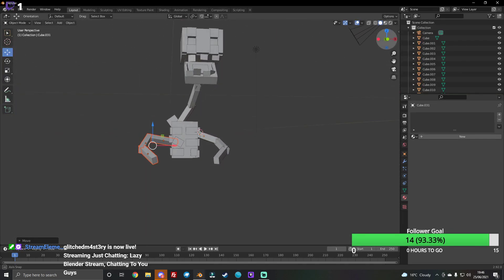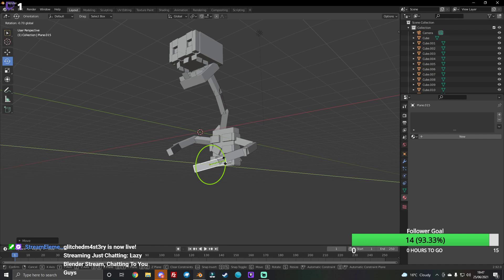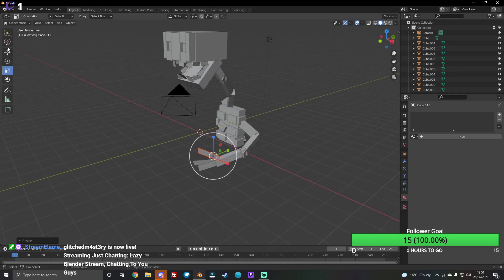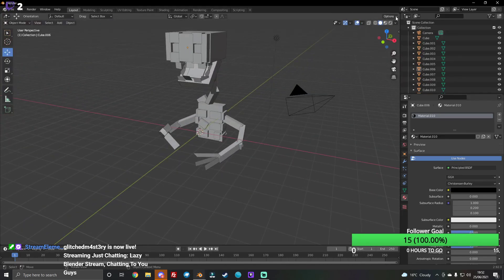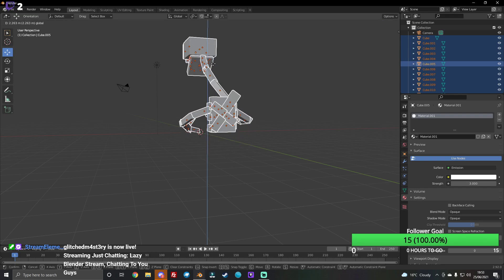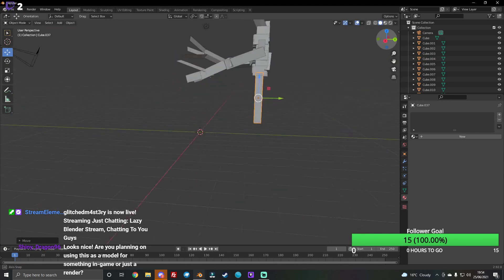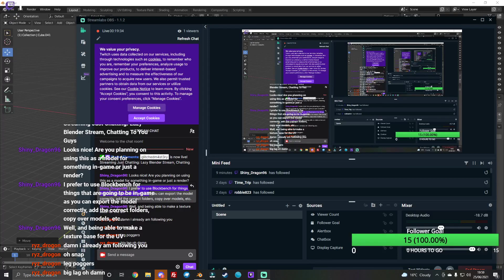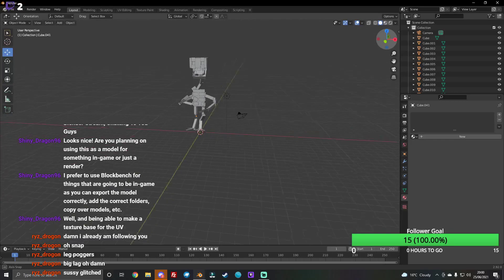Lazy Blender Stream, Chatting To You Guys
I Modelled A Redesigned Phantom And Wither Skeleton -- Watch live